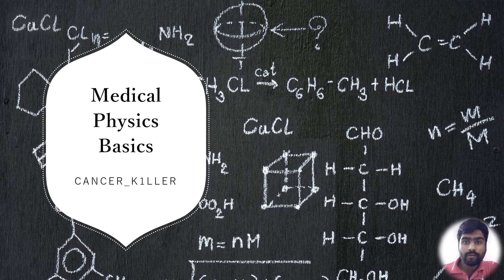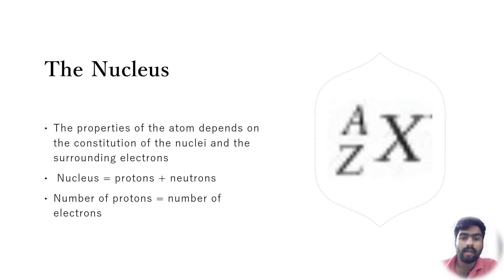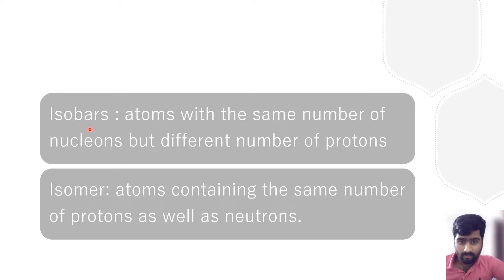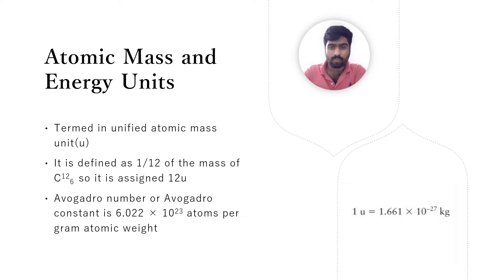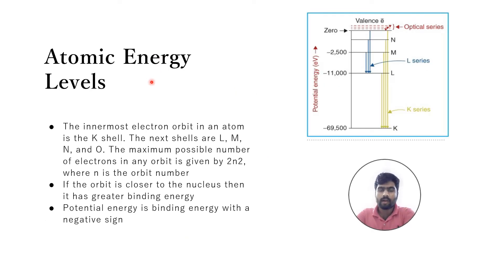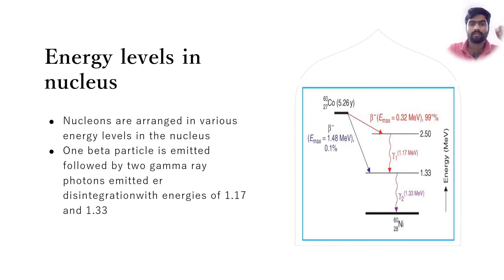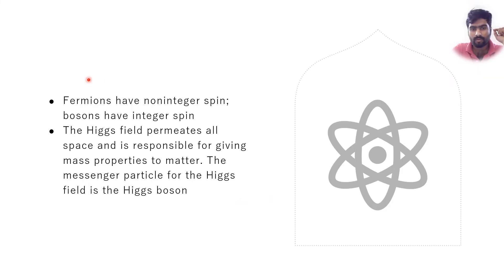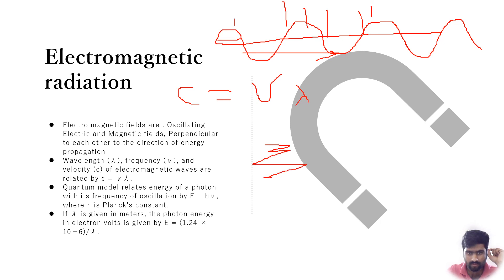Medical physics basics: Structure of matter based on FM Khan's Physics of Radiation Therapy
A Short Video on the first Chapter of FM Khan's Structure of Matter, Please Feel free to comment your feedback as your input is essential to make my efforts more refined.